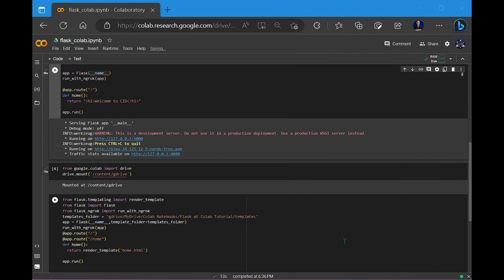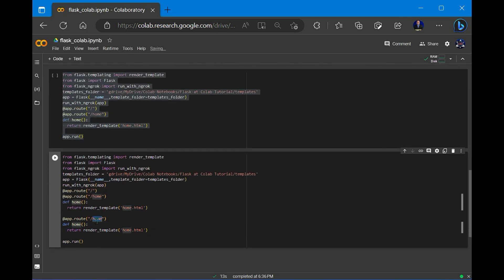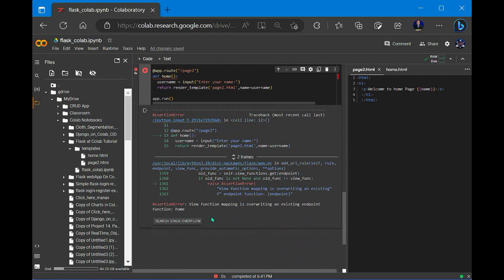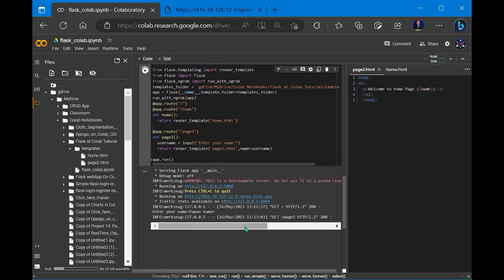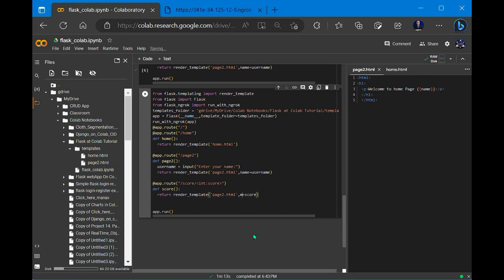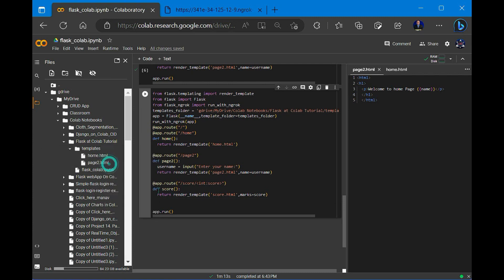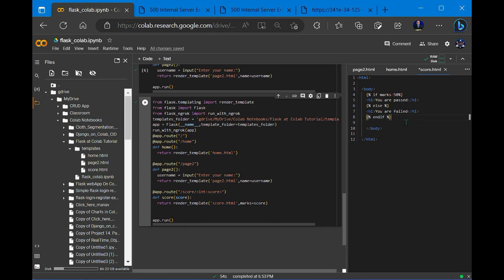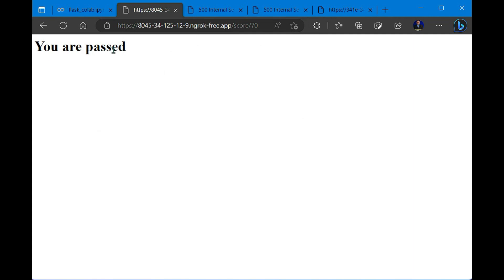How to send values into HTML dynamically using flask || Flask website development at google colab #2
This tutorial is about making flask website at google colab.
with using colab, you can do many things like machine learning and data analysis with pandas, numpy,scipy and many more.
Even you can use flask to make web applications and test your app live, how will it look when you will make host.

Chapters covered are:
00:00 - Channel Intro
00:30 - Start
01:16 - How to send text from python to html page
05:52 - how to send value with page address from flask
09:36 - Show dynamic values from using IF-Condition in HTML page
13:01 - Thanks for watching
MAKE WEBSITE USING FLASK AT GOOGLE COLAB